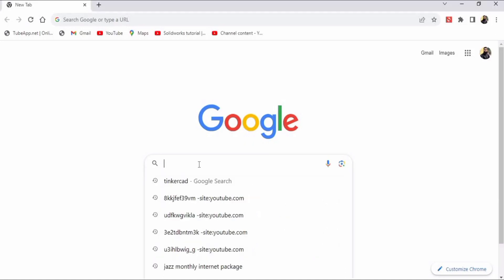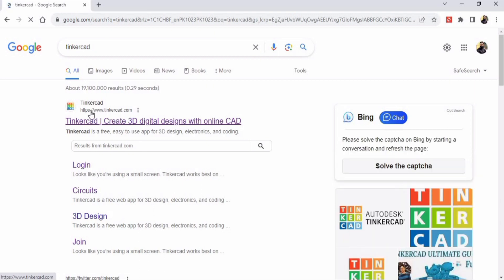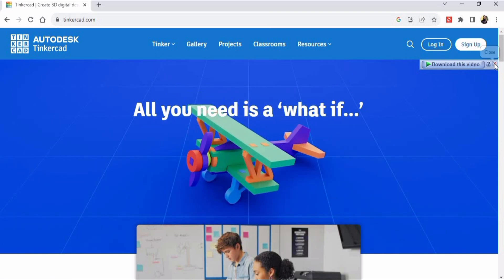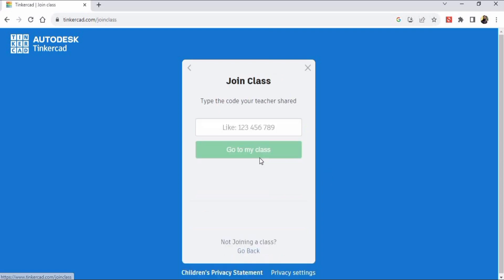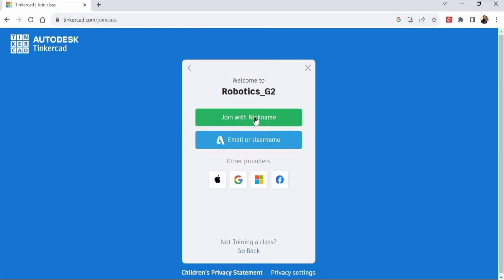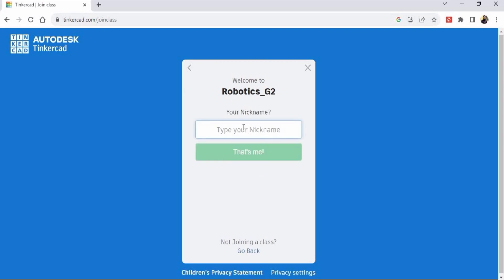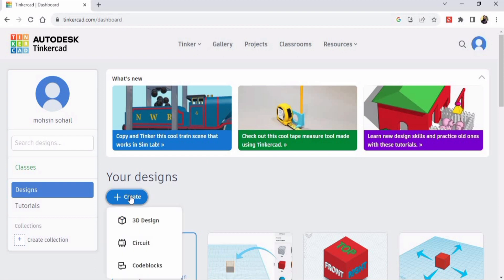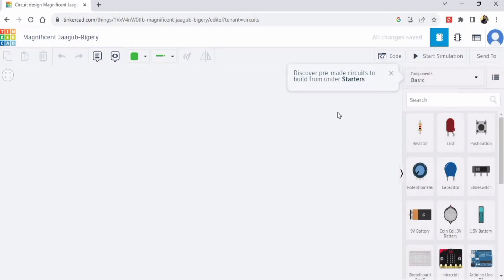Login to TinkerCAD with Student Code | Robo CAD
Welcome to this tutorial, we'll guide you through the process of logging into Tinkercad using the student classroom. Tinkercad is an incredible platform for 3D design and electronics, and accessing it through a student classroom adds an extra layer of collaboration and educational features.

Why Tinkercad?
Tinkercad is a user-friendly, web-based application that allows you to create 3D models and electronic circuits with ease. Perfect for beginners and experts alike, it's a powerful tool for bringing your creative ideas to life.

Let's empower the community to create amazing things together!